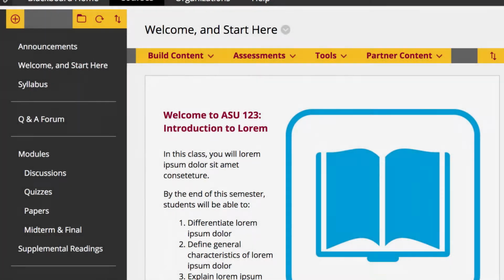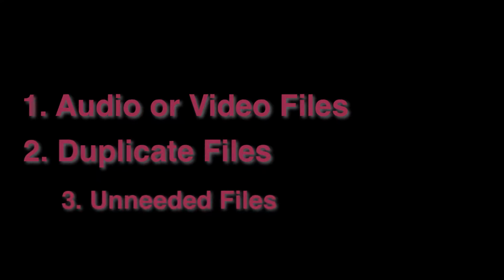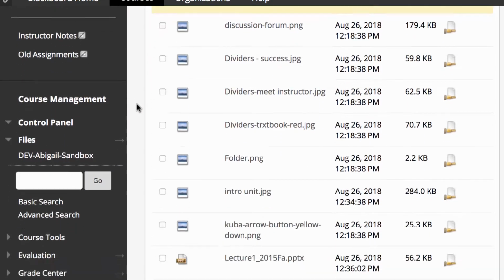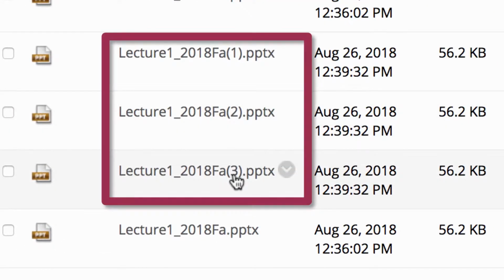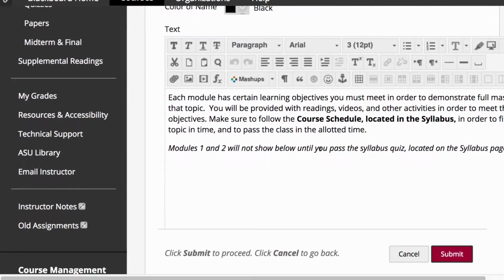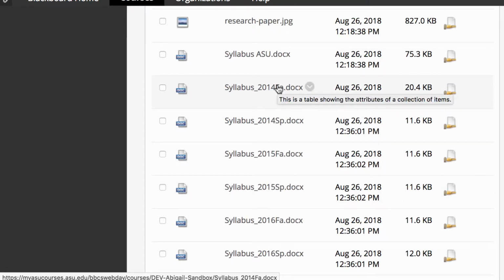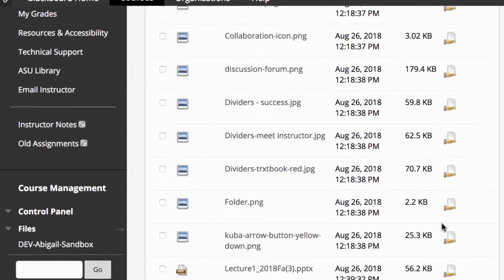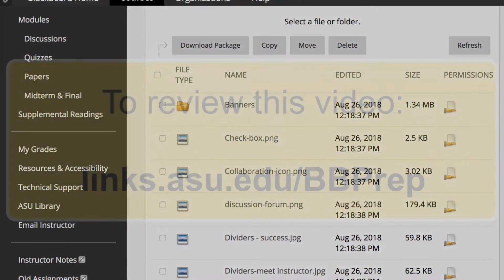Video 2 - BB Migration Prep - Clean up Files